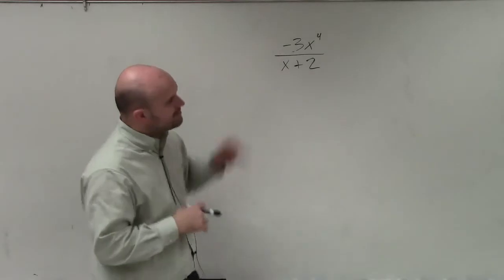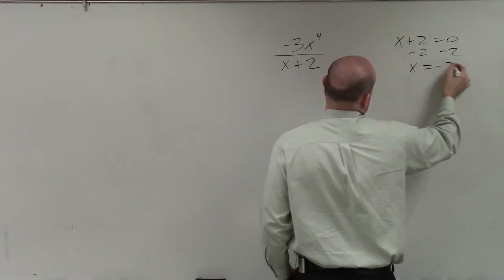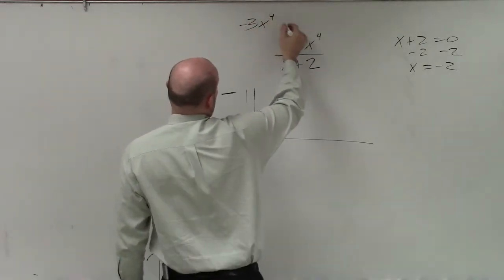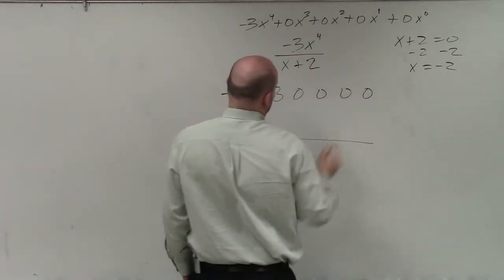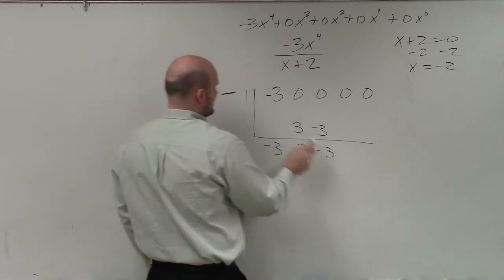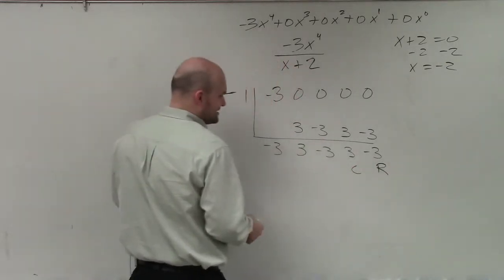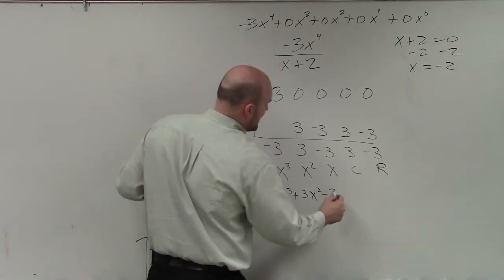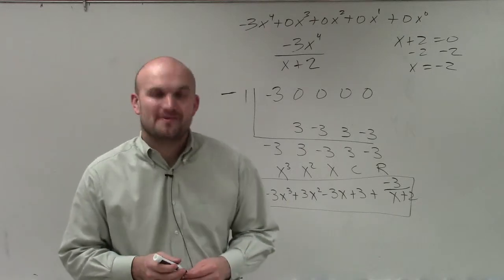Learn how to divide two polynomials using synthetic division